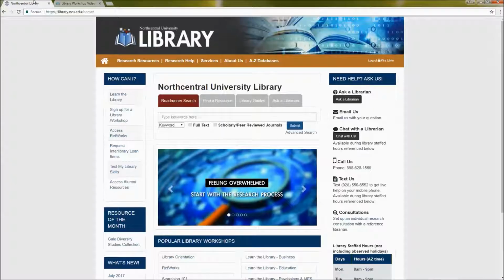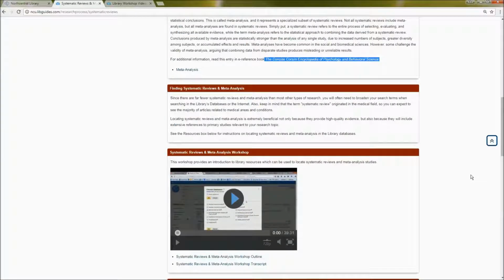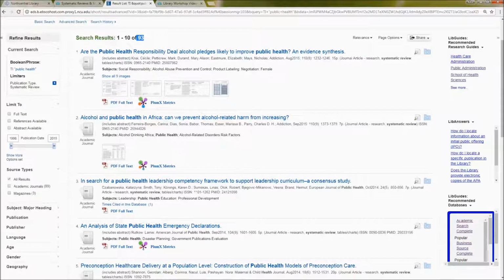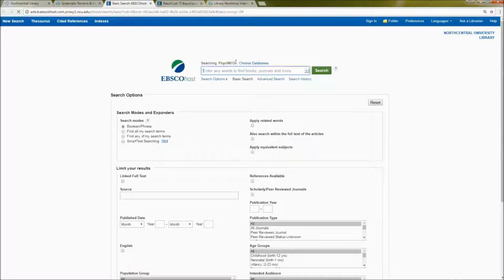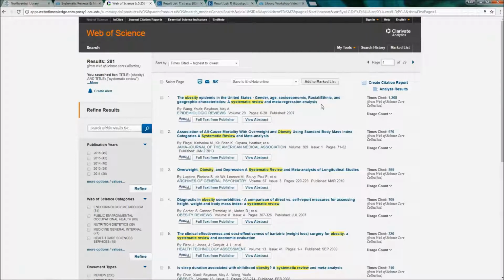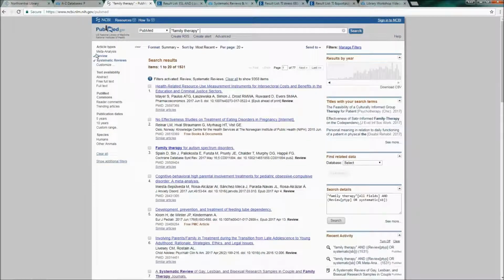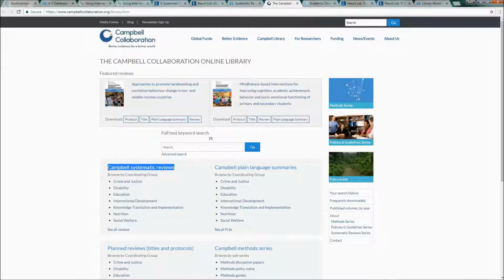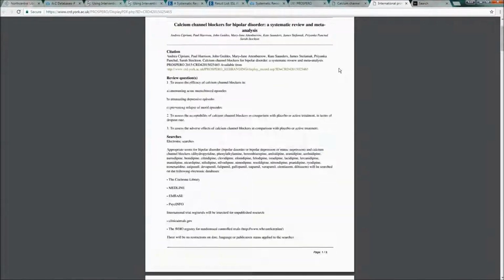Systematic Reviews & Meta Analysis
This NCU Library workshop will introduce students to resources which can be used to locate systematic reviews and meta-analysis studies.